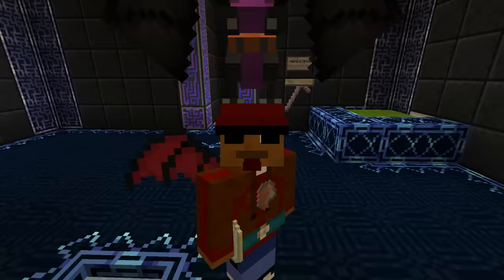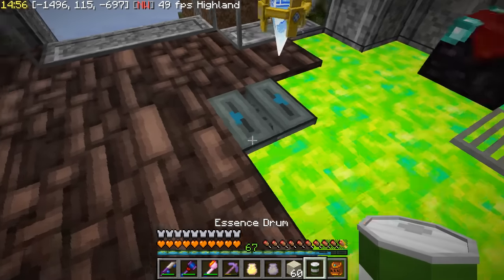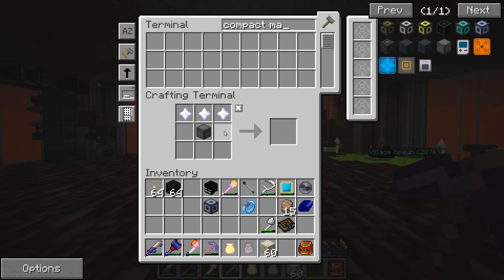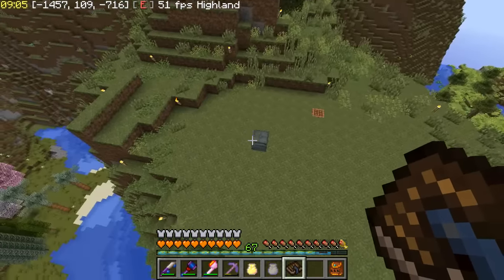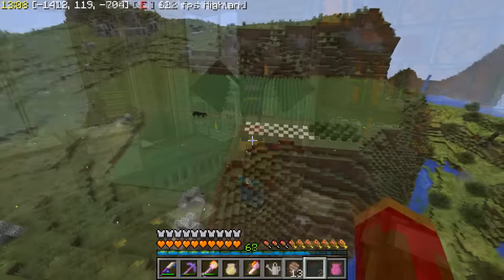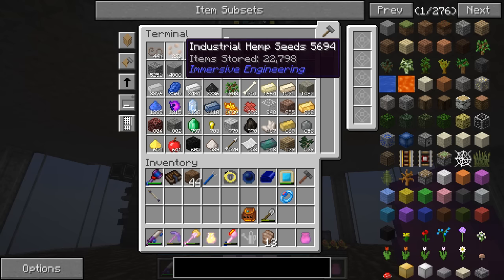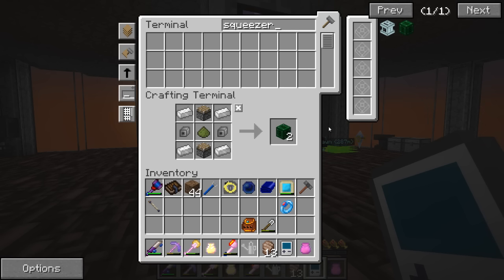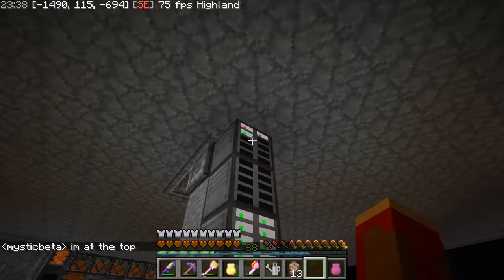Minecraft Unabridged Ep 12 - Immersive Engineering in a Cube Pt. 1 - Hemp and Sugar Cane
I need sustainable power, but I want to keep the machinery in a single block. In this episode I set up my fields of industrial hemp and sugar cane, but I prepare to put all the squeezing, fermentation, refining and generation in a single compact machine.

Unabridged is an extensive modpack, by BBoldt, that seeks to both cater to all genres (technology, adventure, magic, decorative, etc), as well as to make sure nothing is excessively overpowered compared to similar features and items in other mods.

Add pack keyword "unabridged" (all lowercase, no quotes)

World Seed: primussmp

System Specs:

                       underclocked to 4.41 GHz

Cooling:  Corsair Hydro H75 Liquid CPU Cooler

Memory:  16.0 GB DDR3 Corsair Dominator @ 1600 MHz

Graphics:  ASUS GeForce GTX 980 4GB

Operating System:  Windows 7 Pro 64-bit

Motherboard:  ASUS Sabertooth 990FX R2.0

Storage Drives:  500 GB SSD
                             3 HDD 2, 3, & 4 TB

Mic Activator:  Cloudlifter CL-1

Mic Interface:  Focusrite Scarlett 2i2

Mouse:  Logitech G500

Headset:  Logitech USB

Monitors:  Dual 24"

Case:   Nanoxia Deep Silence Mid Tower

Recording Software:  Dxtory 2.0